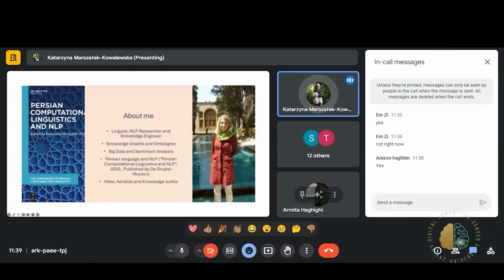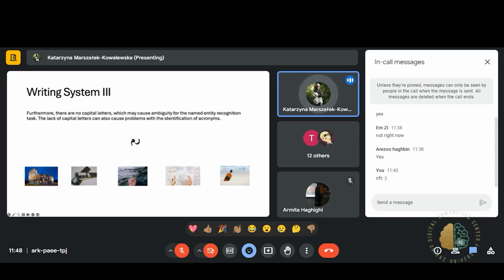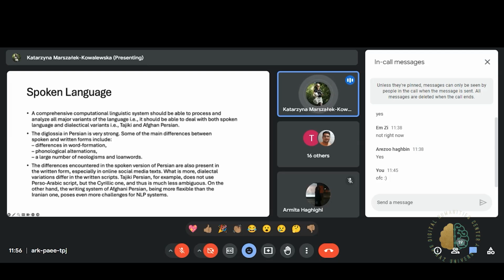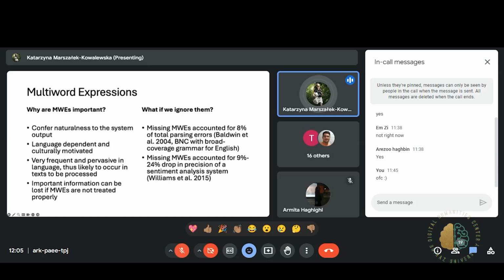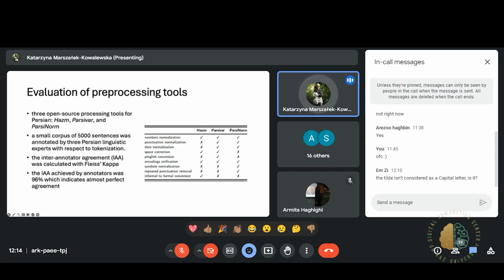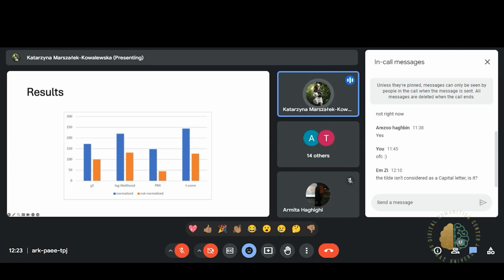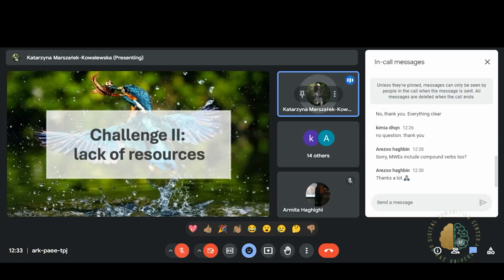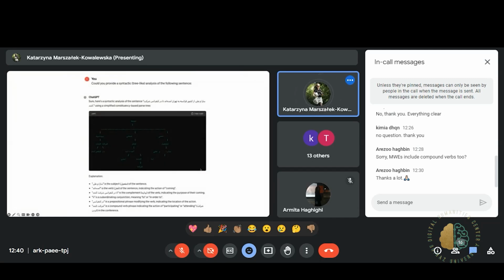Challenges of Persian NLP: An Overview | DHC Webinar